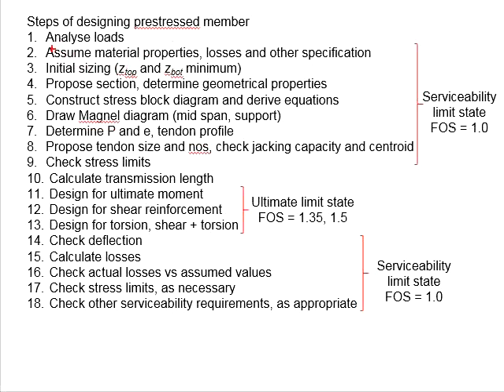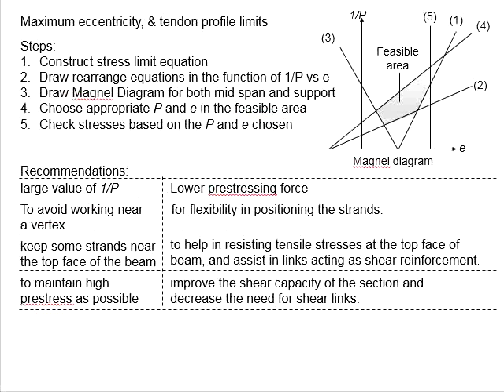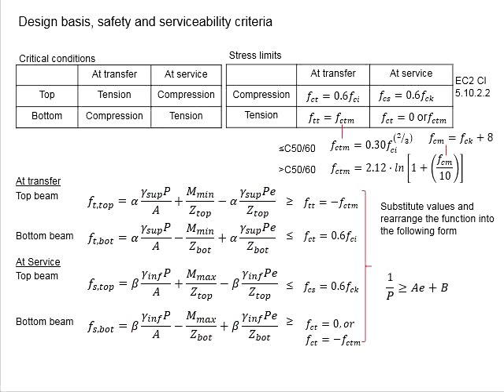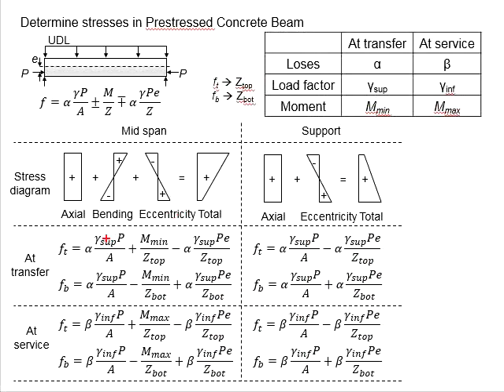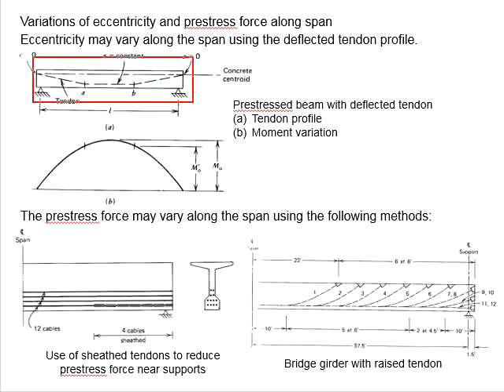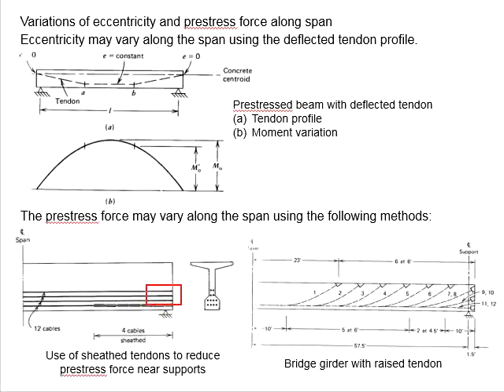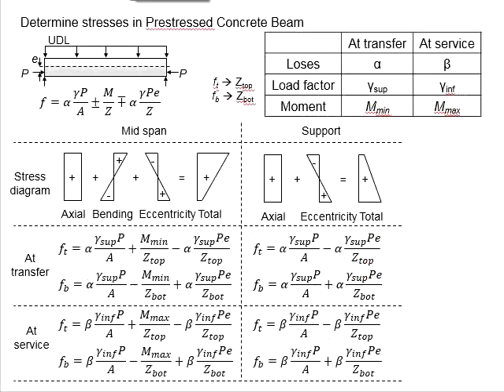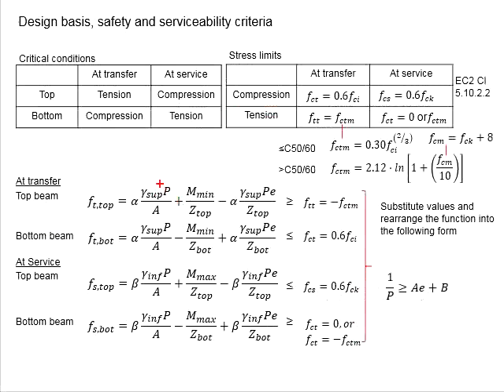2.19 Adjusting P and e in prestressed member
Adjusting prestressing force and eccentricity of tendon in prestressed concrete member.